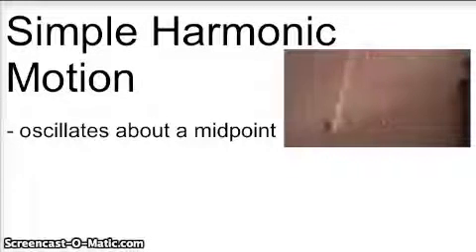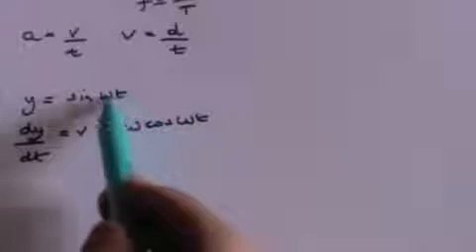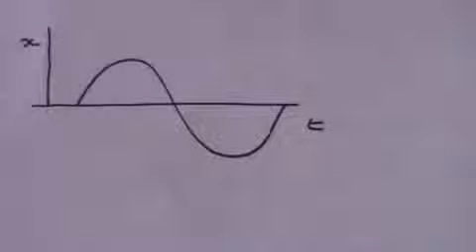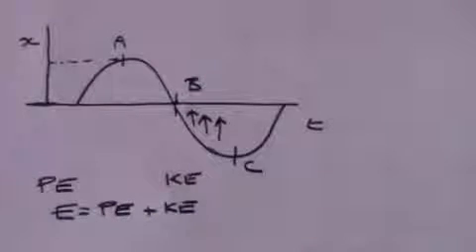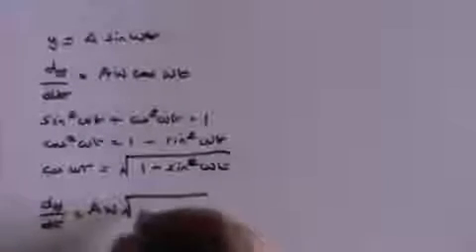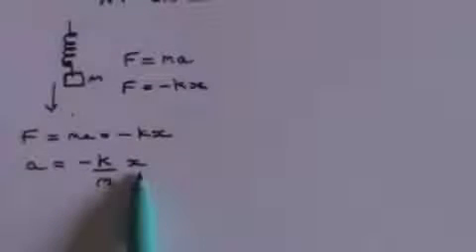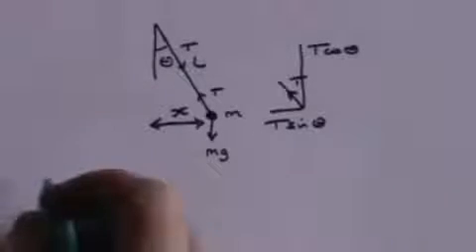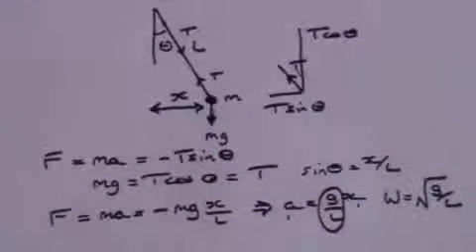Simple Harmonic Motion SHM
Simple Harmonic Motion  Explained